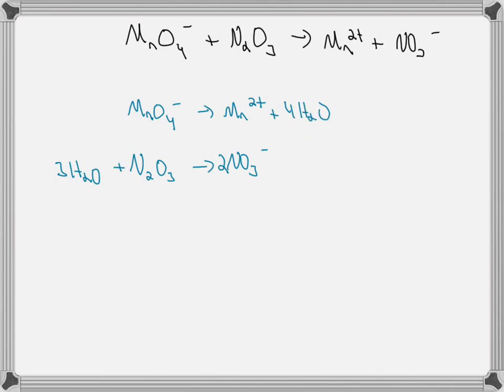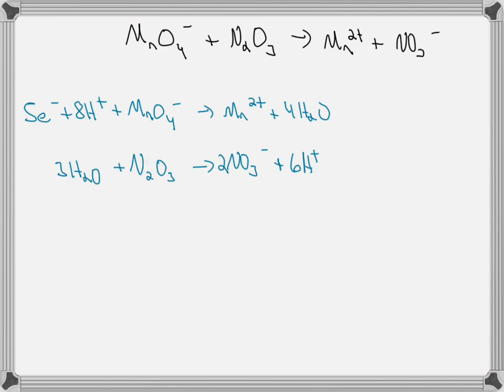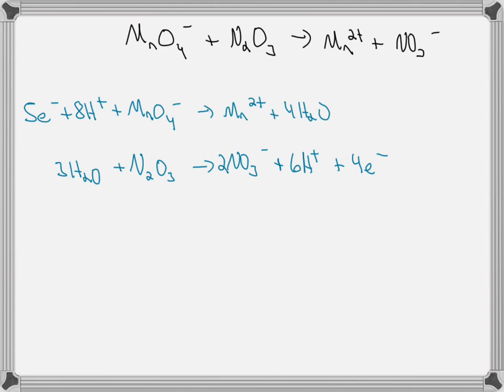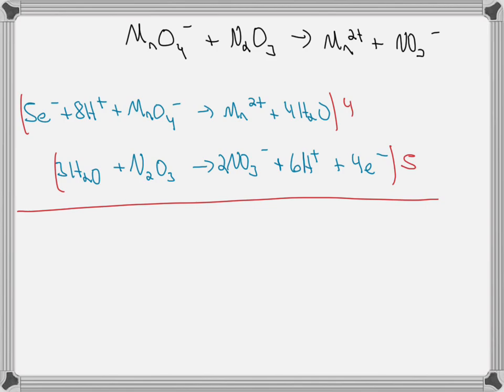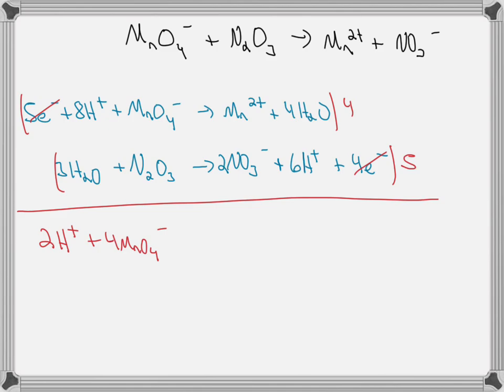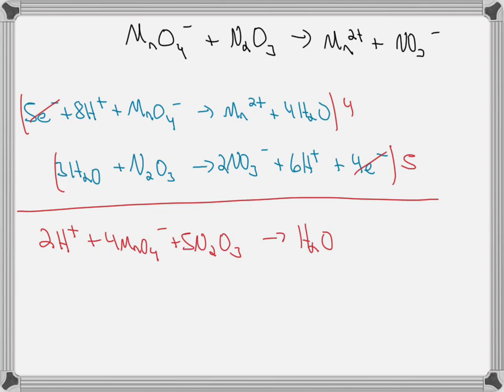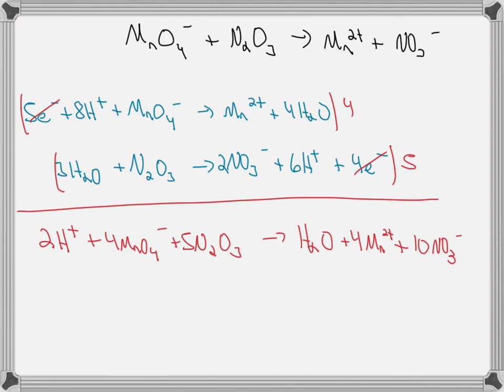Complete and balance the following redox reaction in acidic solution MnO4 aq + SO3^2 aq SO4^2 aq +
Complete and balance the following redox reaction in acidic solution MnO4-(aq) + SO3^2-(aq) - SO4^2-(aq) + Mn^2+(aq)